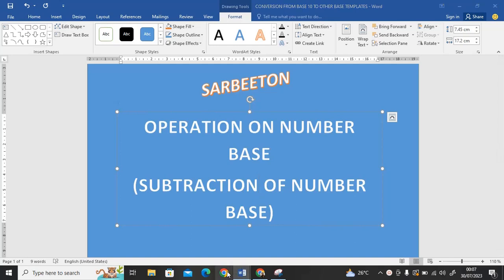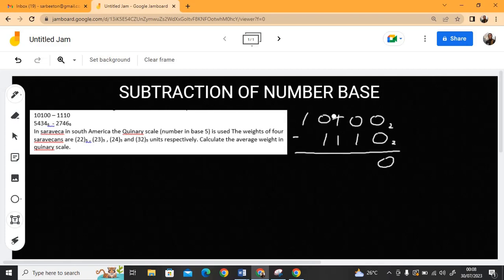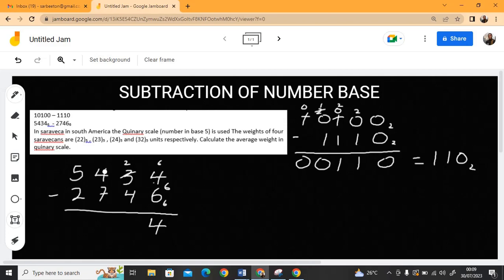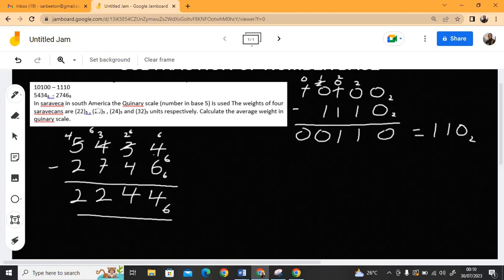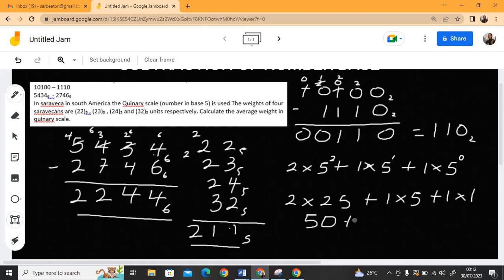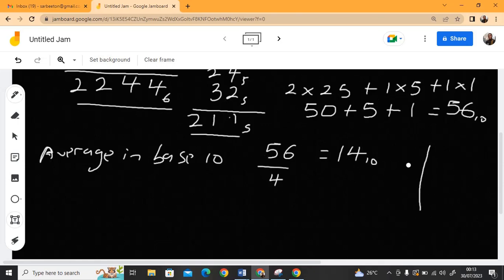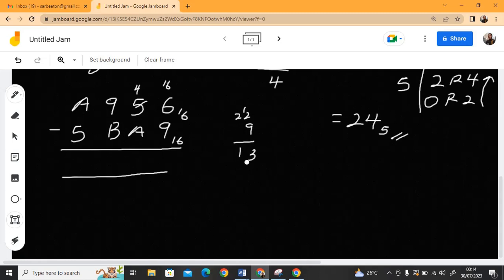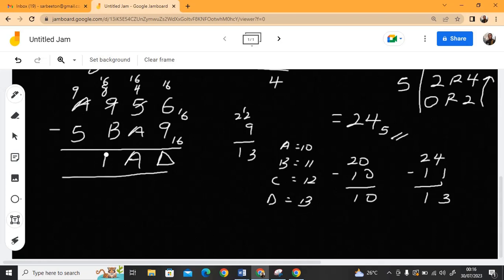subtraction of number base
In this tutorial I will teach you how you can subtract number base. we will look at subtraction of number involving hexadecimal number